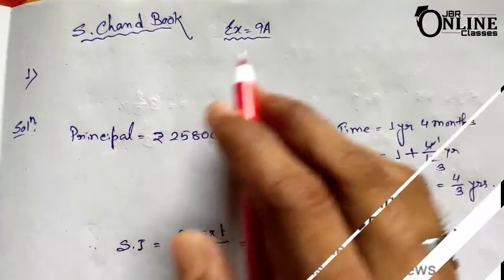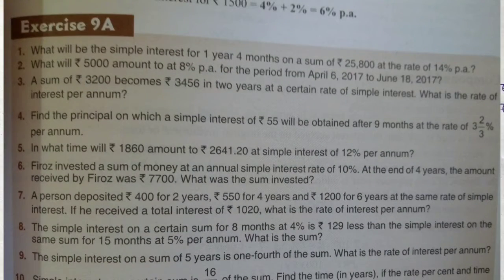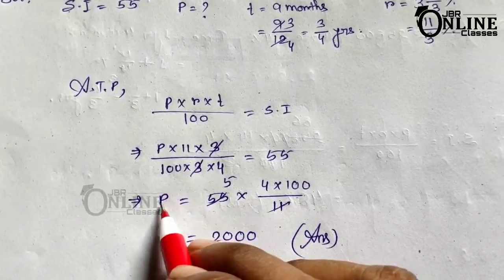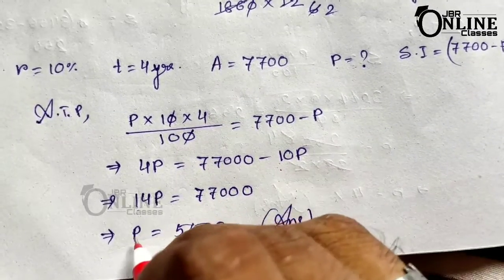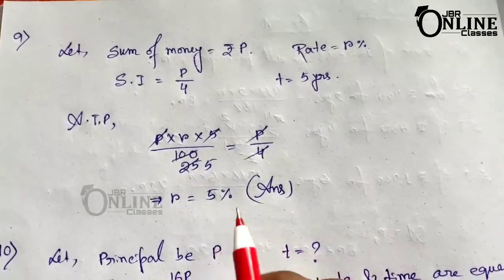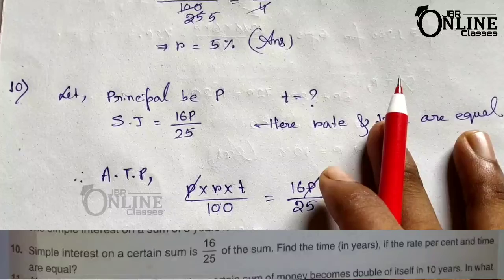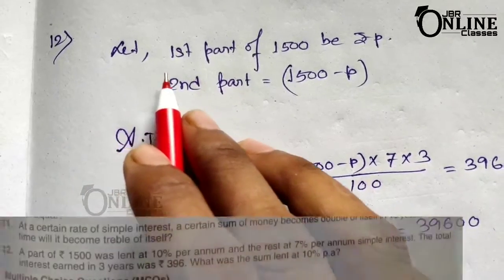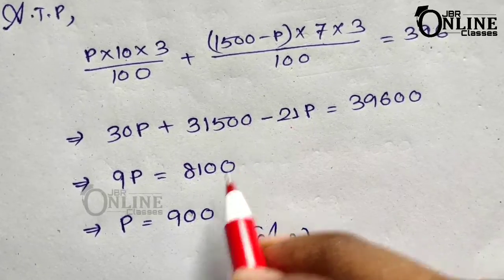ICSE CLASS 8 EX-9A SIMPLE INTEREST ◆ S CHAND BOOK(O P Malhotra) SOLUTION ◆ JBR ONLINE CLASSES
Full Solution From the book of S_CHAND_SCHOOL PUBLISHERS

Writers: OP_Malhotra + S.K Gupta + A Gangal

Ex 9A Chapter